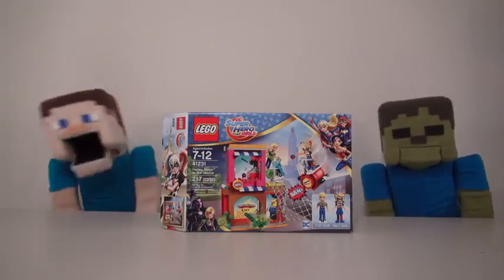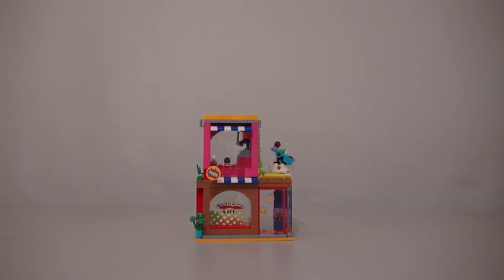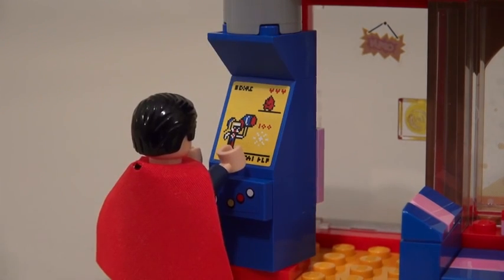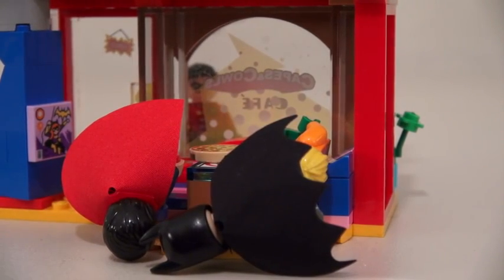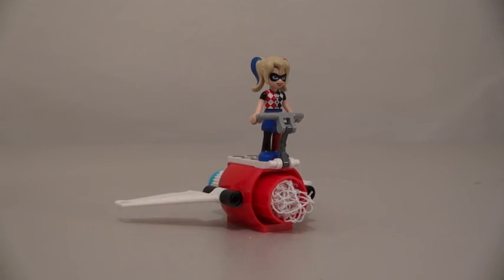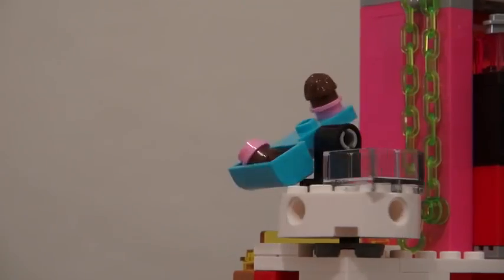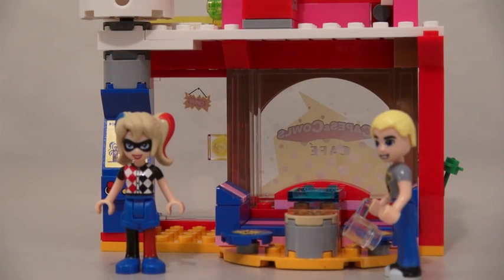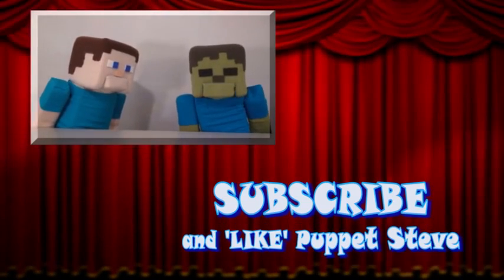LEGO DC Super Hero Girls Harley Quinn to the Rescue Playset 41231 Unboxing Review